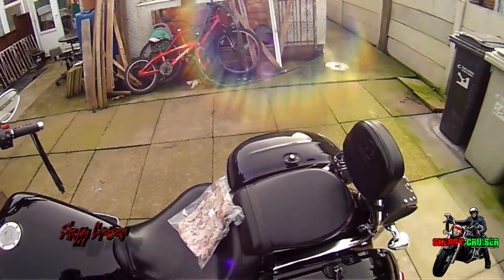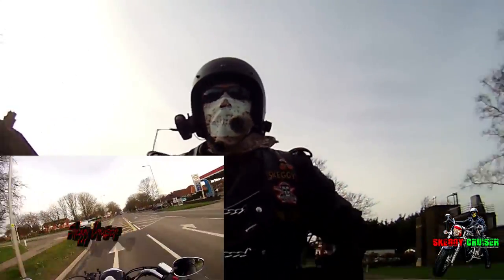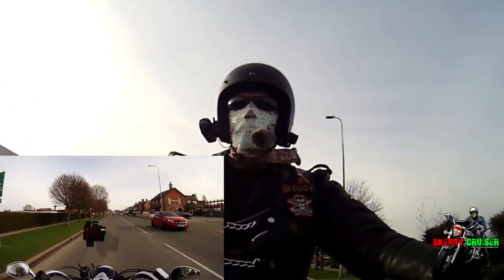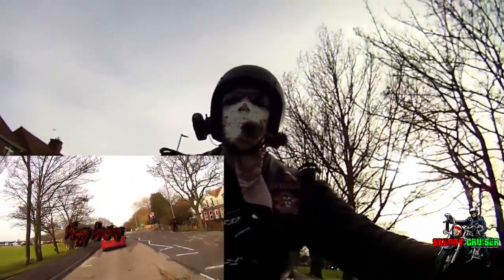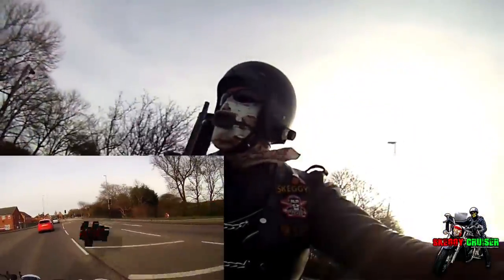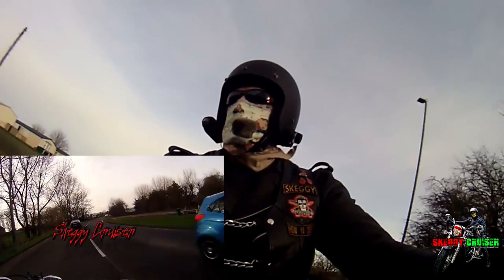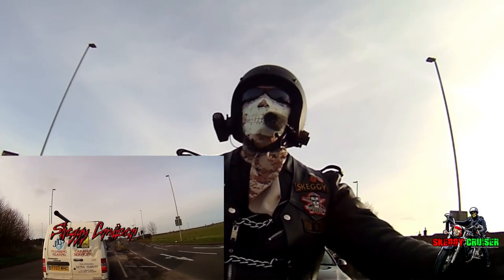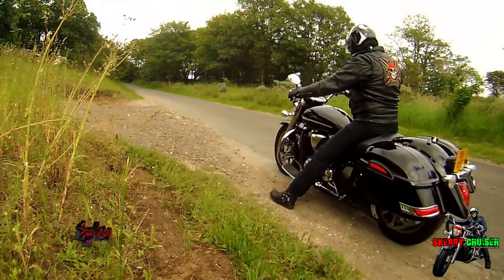Digital camo Facemask Review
Digital camo Facemask Review, by Tinywind.com
welcome to my first product review, this one is for the digital Camo glow in the dark Facemask by tinywind.com